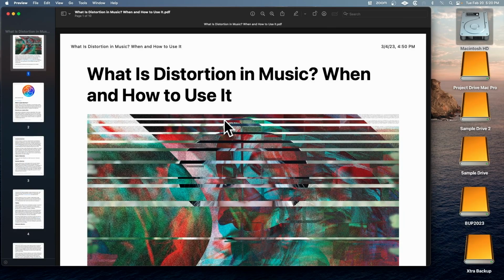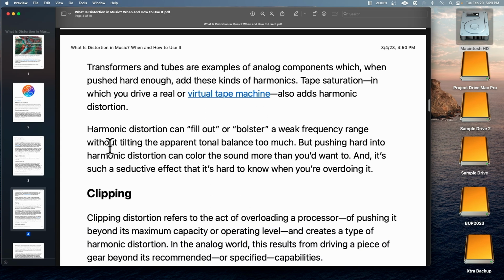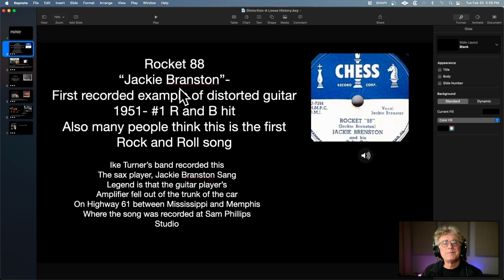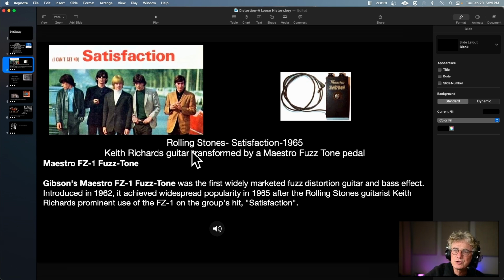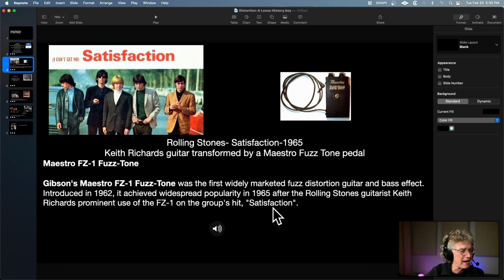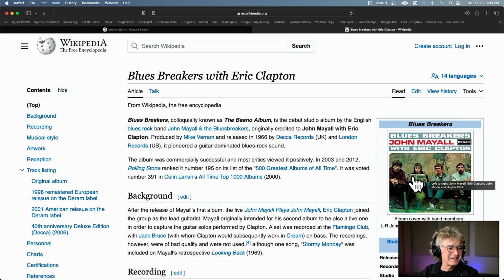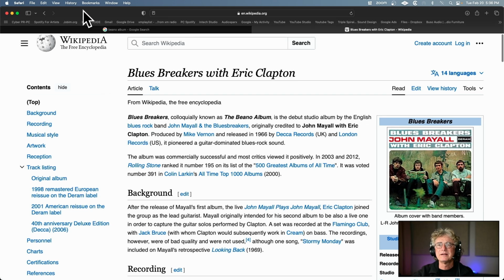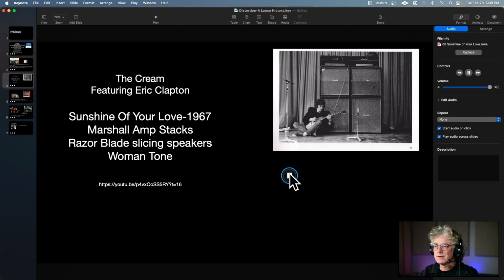A Loose History Of The Use Of Distortion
00:00 Intro
04:13 What is distortion
08: 34 Rocket 88
12:22 Satisfaction
14:42 Eric Clapton-Beano and Cream
21:58 Jimi Hendrix-Foxy Lady (audio removed to circumvent 'blocking")
25:00 Beatles Revolution
26:05 Peter Gabriel I Don't Remember
26:59 Distortion on Electric Piano
Please consider supporting the channel by purchasing some of my music:
Apple: